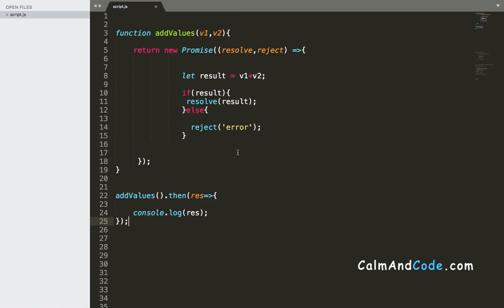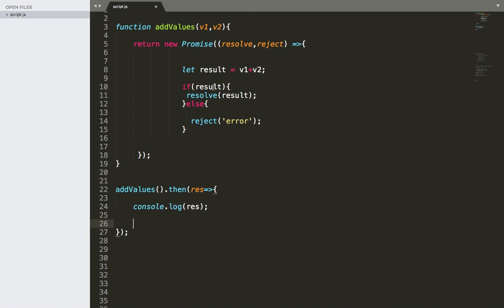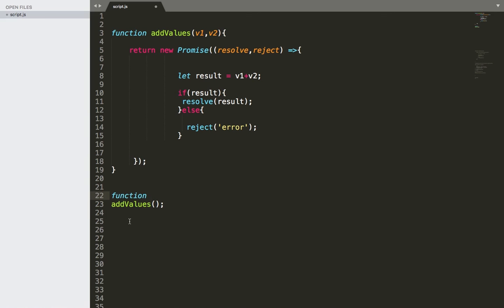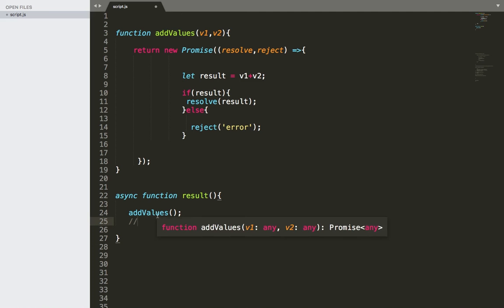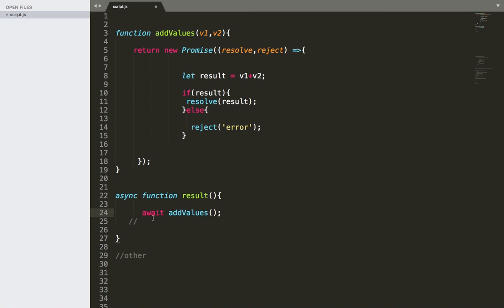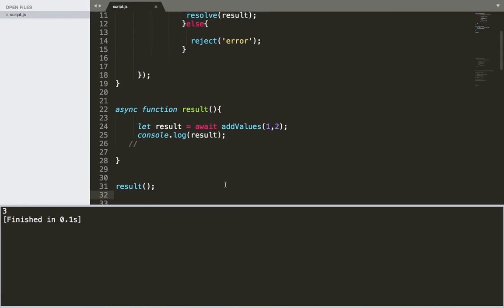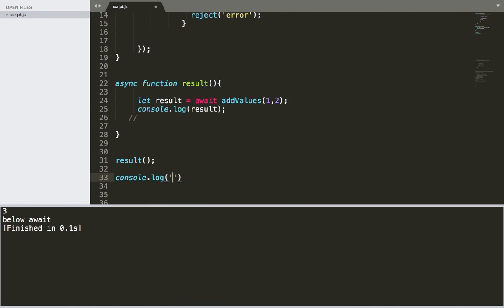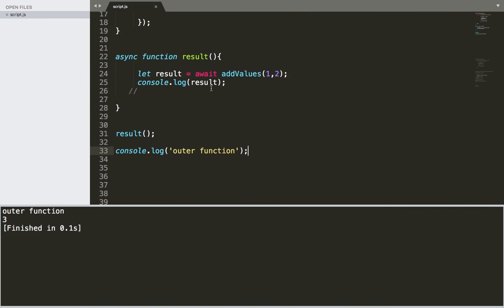Learn Javascript | Async & Await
In this tutorial, I'll teach you how to create and use Async functions in Javascript. You will also learn the use of "await" with async functions which will make your project super advanced and will provide a better user experience.